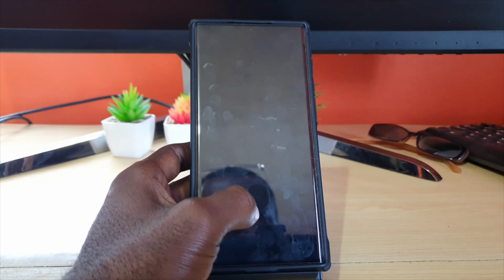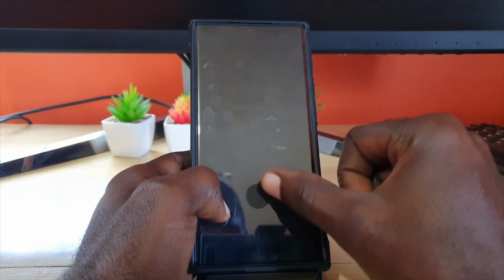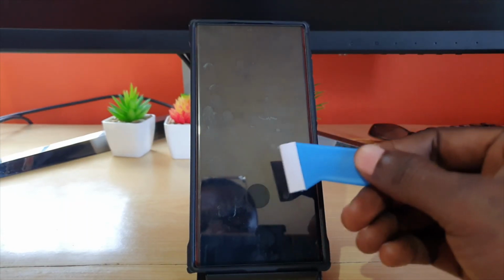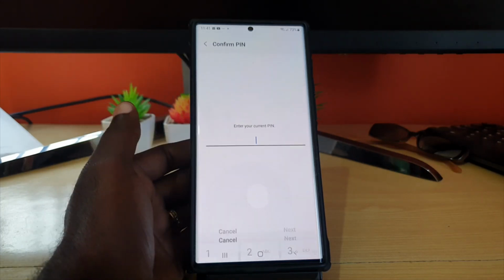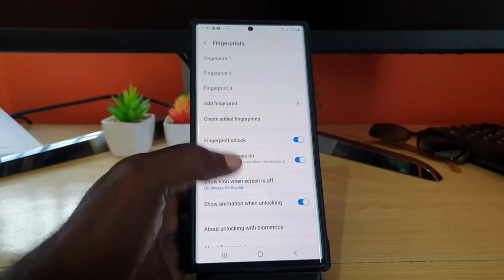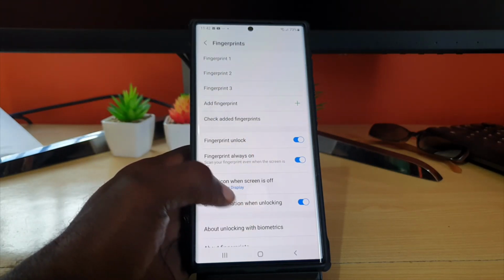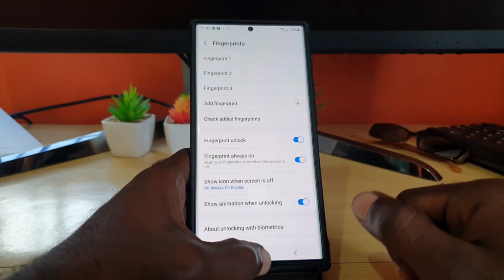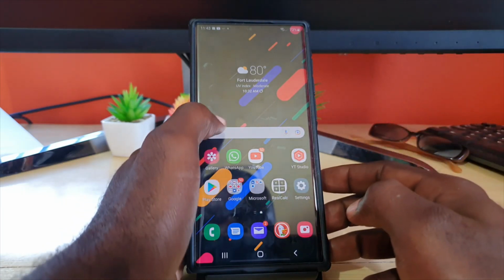Screen Protector Fingerprint Not Working S22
If your Screen Protector Fingerprint not working S22 I will walk you through the process of how to troubleshoot this issue and how to fix the problem of your Fingerprint scanner not working after Screen protector install.